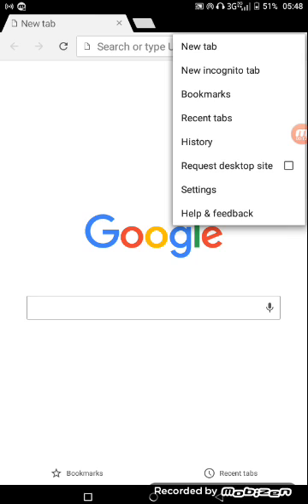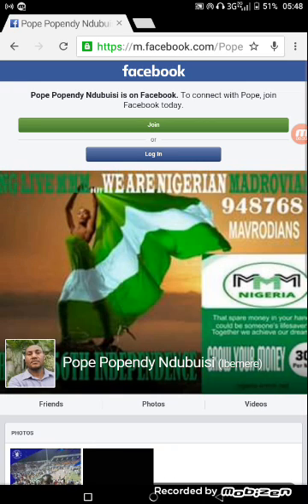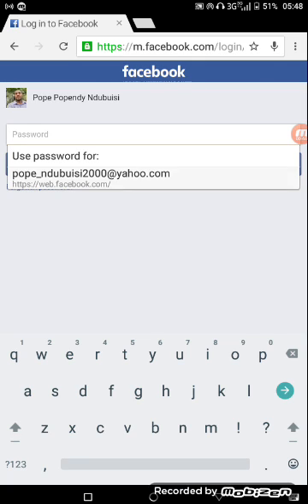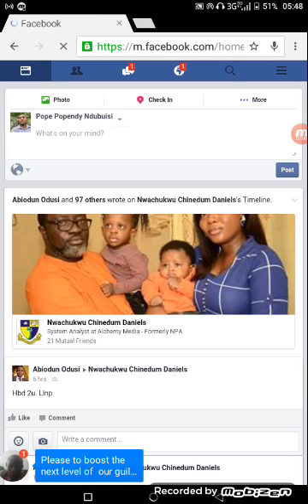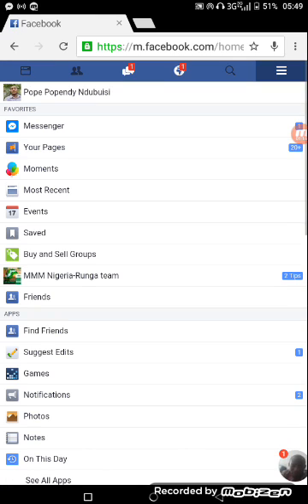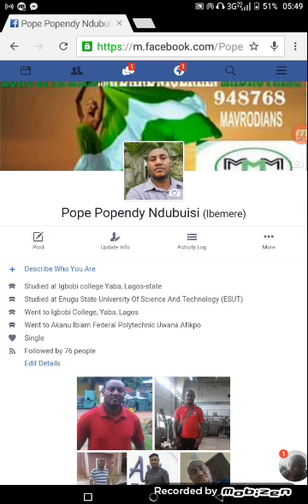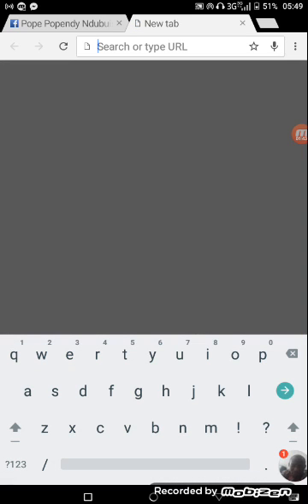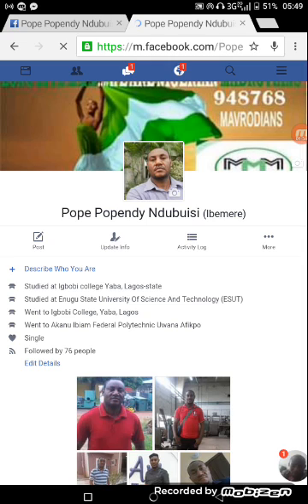How to copy facebook link